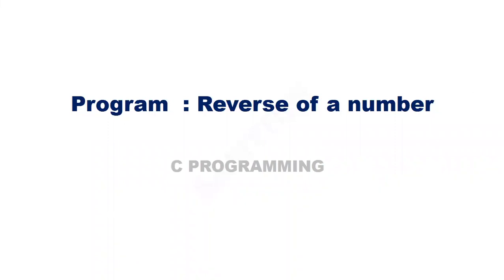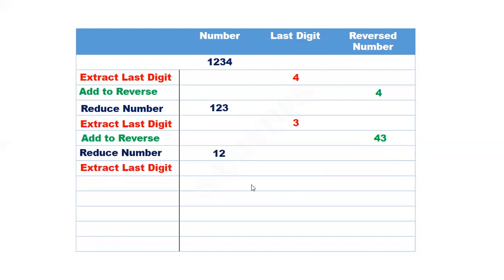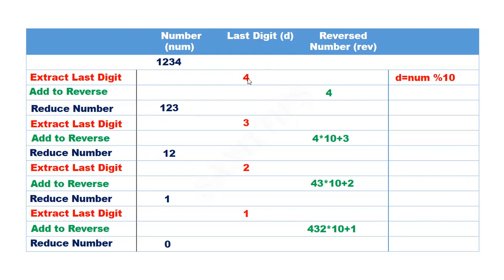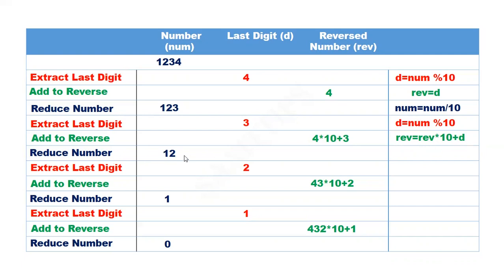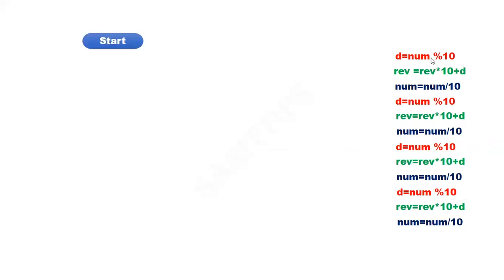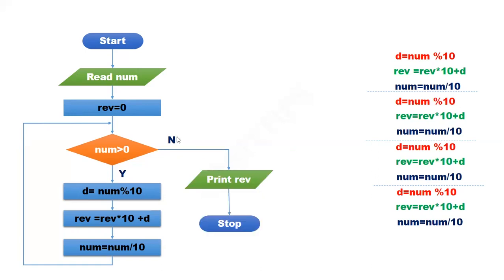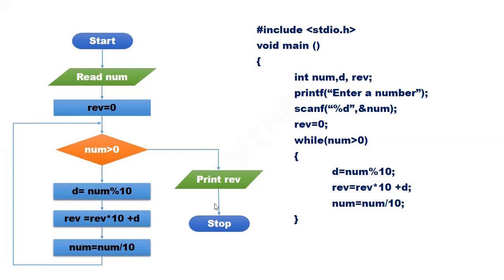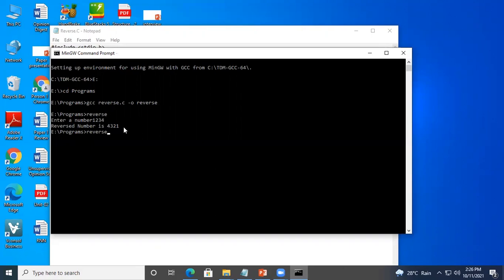Program to Reverse a Number ( for Beginners)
C Program to find the reverse of a number